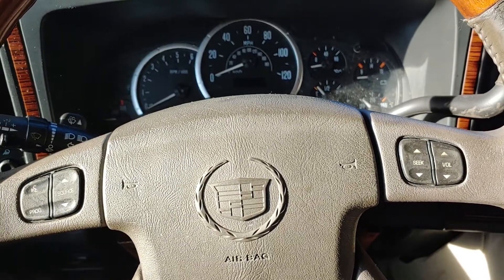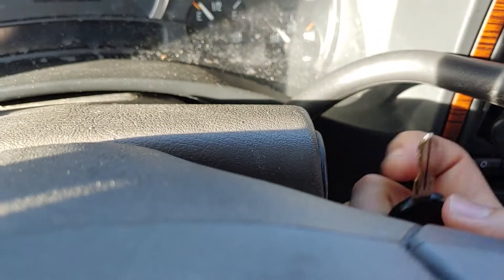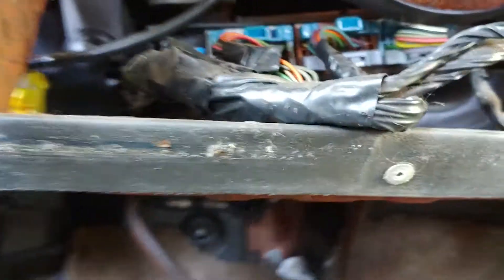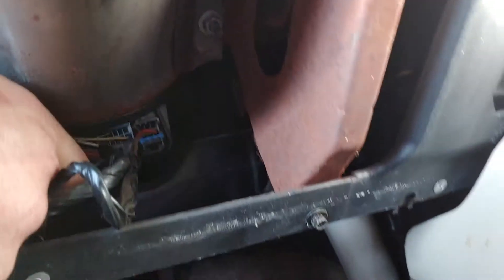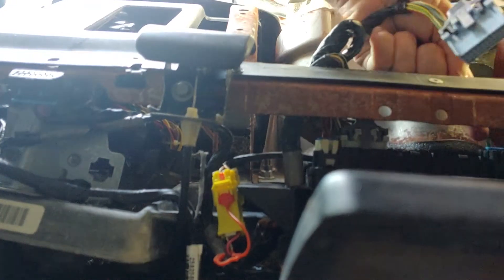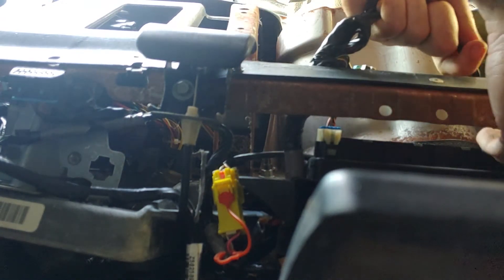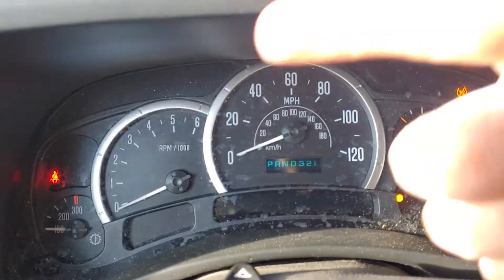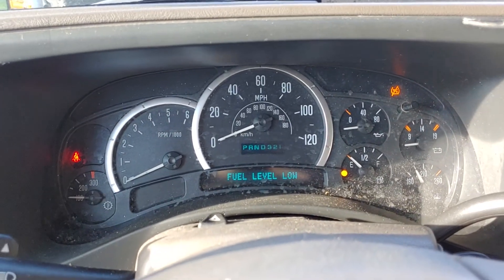Cadillac escalade lq9 ls swap vats bypass delete security system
Trying to diy way to disable vats on an ecu for an ls swap.  From what I've read as long as you don't clear your cels this will work until you're ready to tune your ecu, if you even want to that is. I plan on doing a cam, springs, and headers on this engine so that will come in due time.

I've seen this done on other gm products but wanted to confirm it would work on an escalade, things look promising so far!